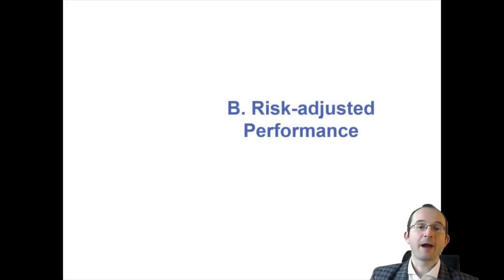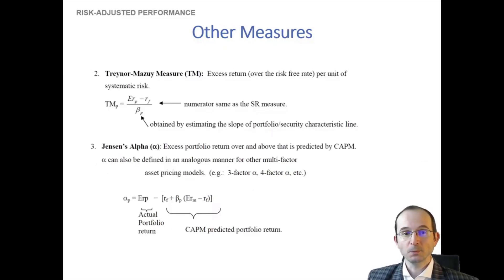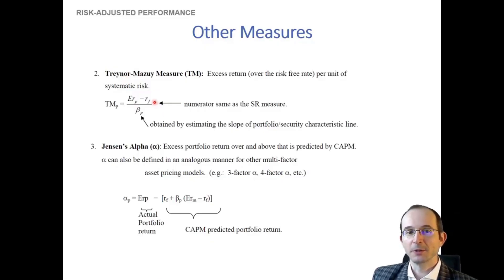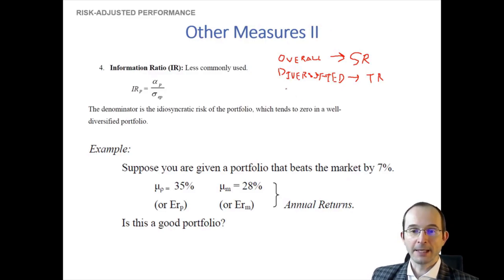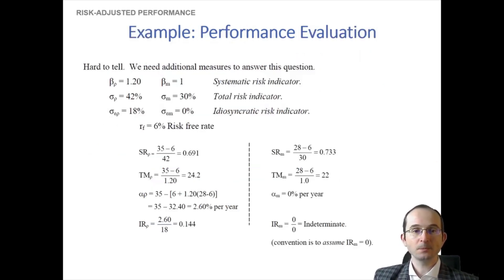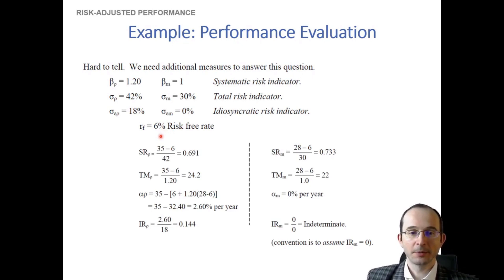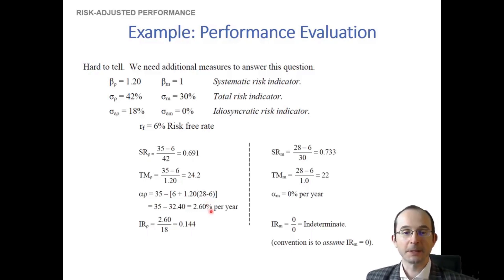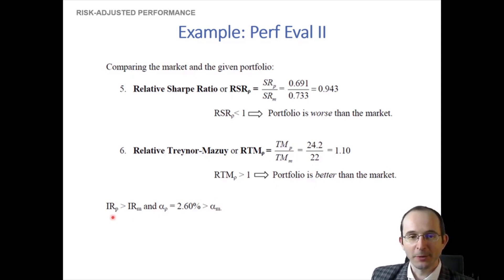Performance Evaluation 2: Adjusting for Total, Systematic, and Idiosyncratic Risk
In this second lecture in a series on the evaluation of investment performance, we discuss the Sharpe ratio as a total-risk-adjusted performance measure, the Treynor ratio as a systematic-risk-adjusted one, and the Information ratio as an idiosyncratic-risk-adjusted one. Each have their specific uses.